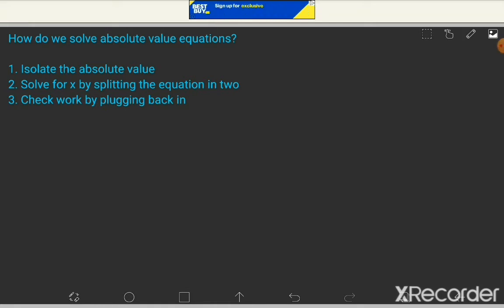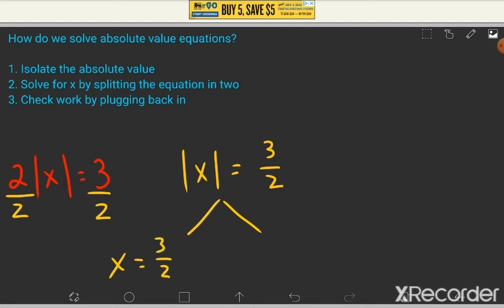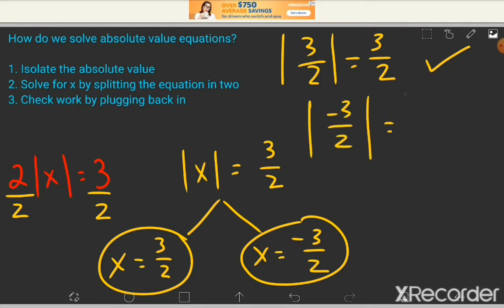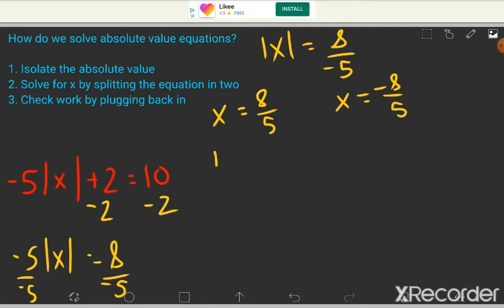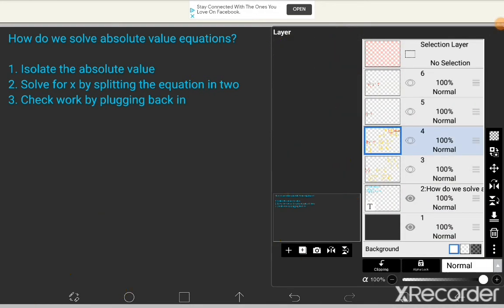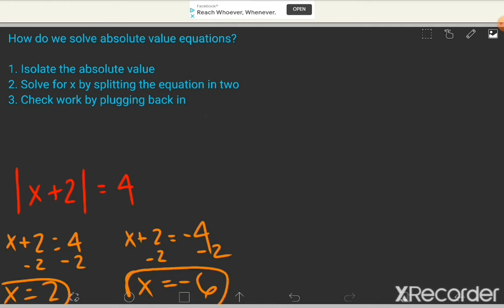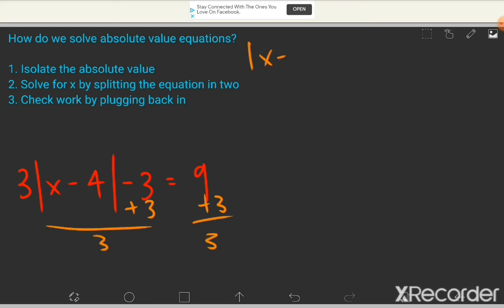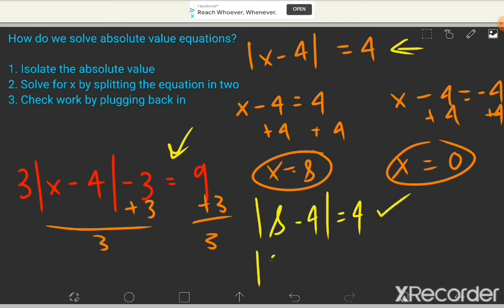Solving Absolute Value Equations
In this video, I go over how to solve absolute value equations.